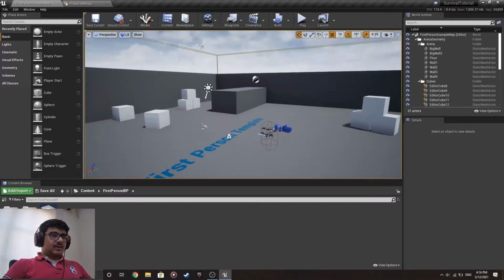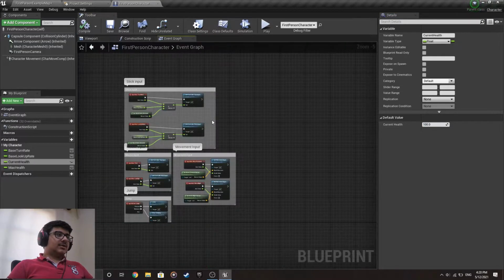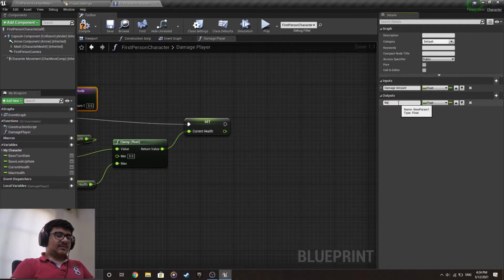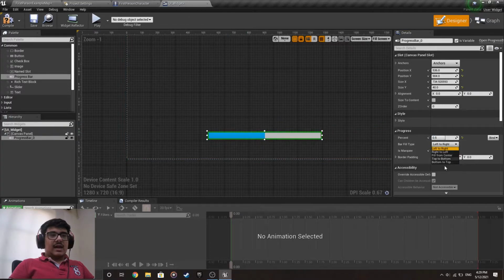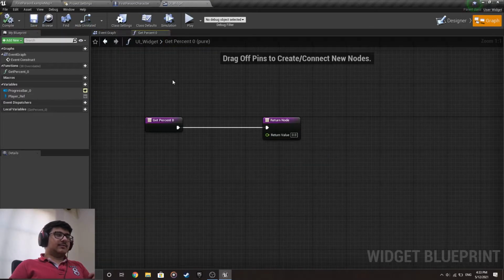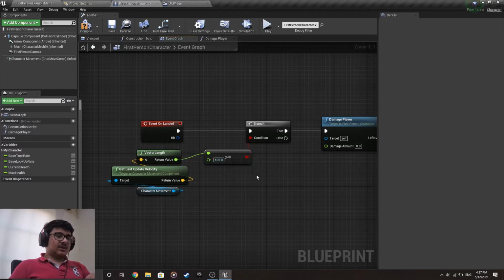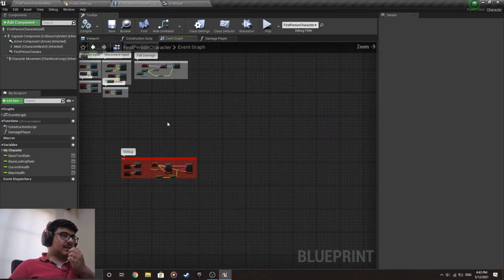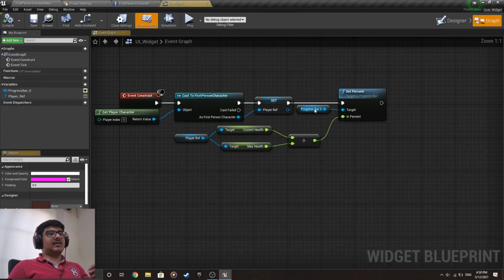Unreal Engine 4 Survival Game Tutorial Part 1 - Making the Health System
This is a tutorial series on how to make a basic survival game. In this episode, we will be working on the Health system and fall damage.